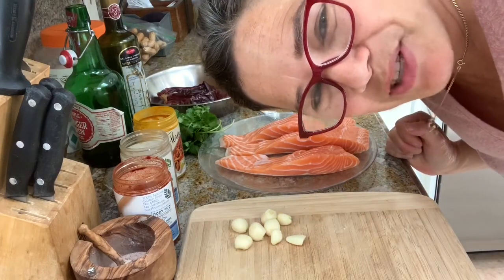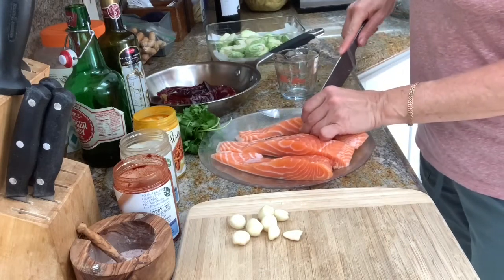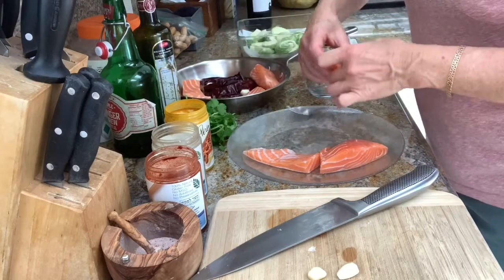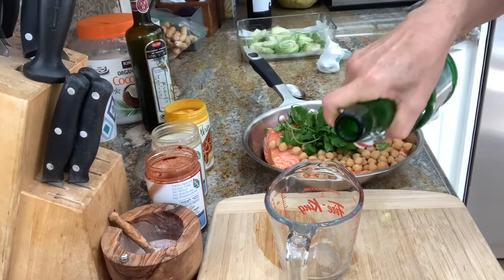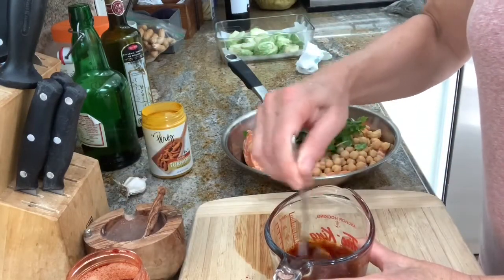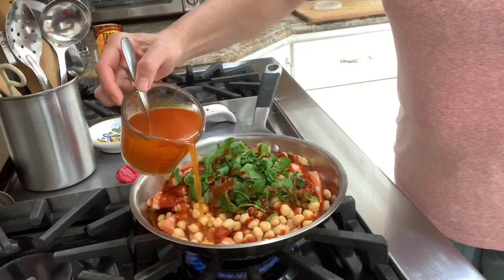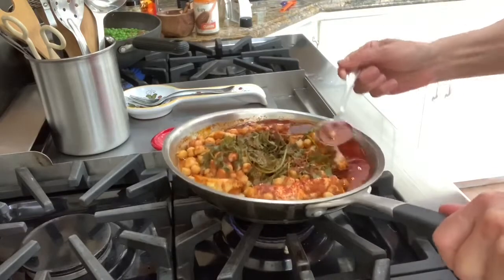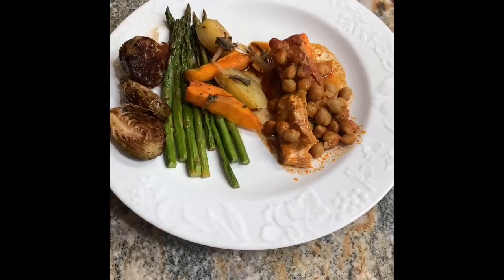Cooked Savory Salmon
Ingredients

3 Salmon steaks (cut into six pieces)
Small bunch cilantro
5-6 Garlic cloves
1 can  organic Garbanzo
4-5 Dried California Red pepper’s (or hot ones)
1/2 tsp cumin
1/2 tsp turmeric
1 1/2 hefty tsp sweet paprika
1 tsp salt
1/8 olive oil
1-1 1/4 cup boiling water

Prep
Place dried pepper in in deep pan and place fish pieces on top. Spread garlic cloves and Garbanzo on top of fish. Mix all spices with oil in a cup till you form a creamy paste then pour all over the fish. Place  pan on stove on high to boil and add boiling water to the cup you were using to mix the spices & pour liquids on fish then let it simmer on low covered for 20 minutes.
After 20 minutes check the fish if there’s to much sauce you will need to evaporate some of it by cooking it uncovered anywhere between 15-20 minutes. Make sure not to dry the fish!!
Enjoy Love & Spices Bat-Sheva 😋❤️